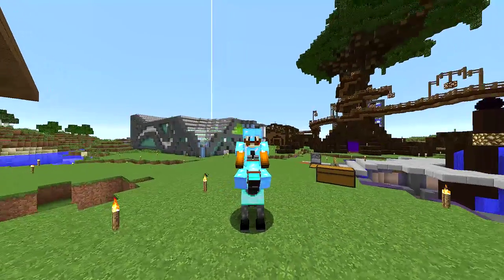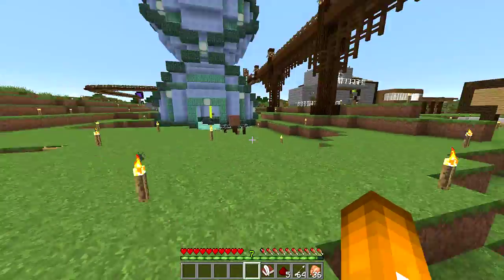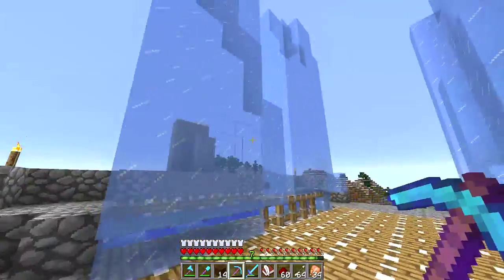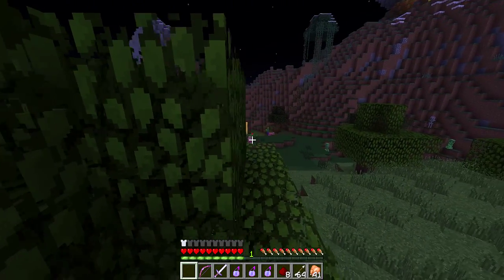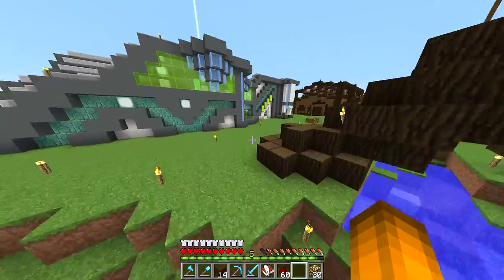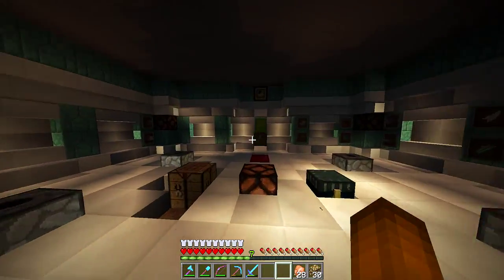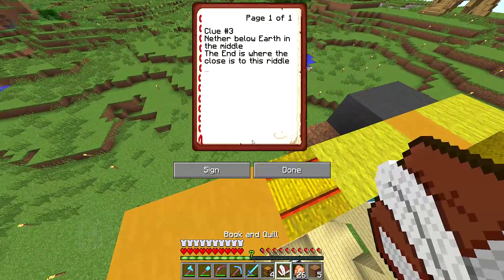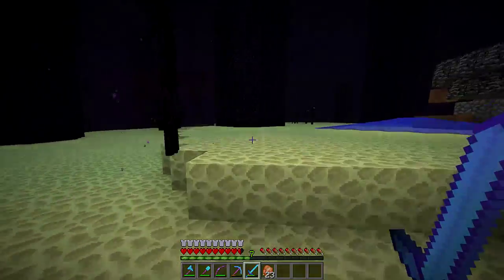CR3WCraft - Minecraft - Ice Cube - Episode 45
Welcome to another episode of CR3WCraft. We build an ice cube near spawn and play the assassin game.